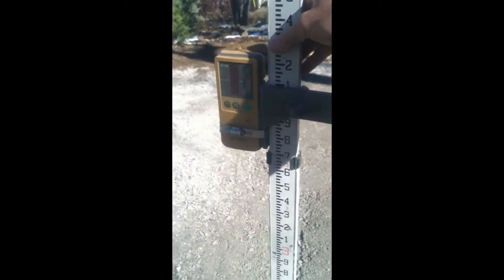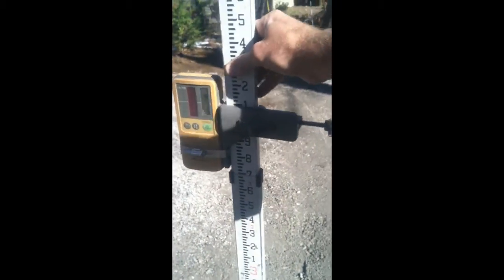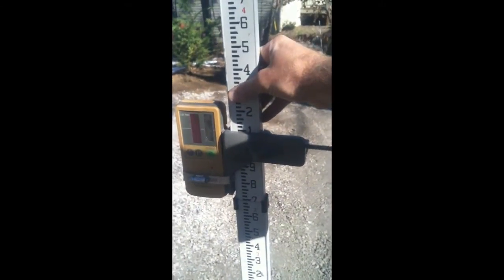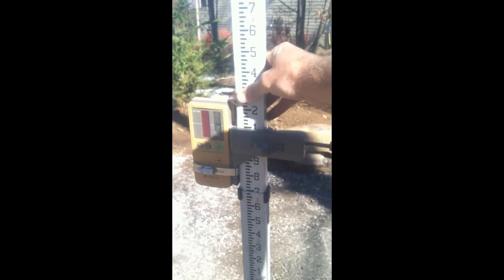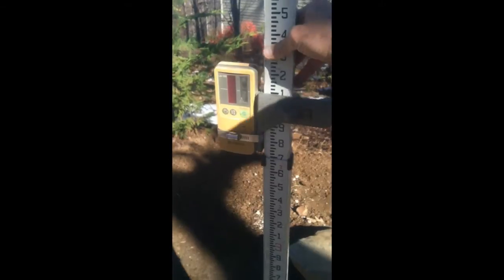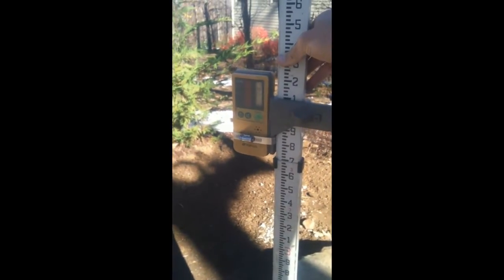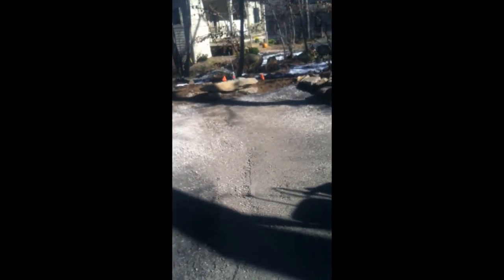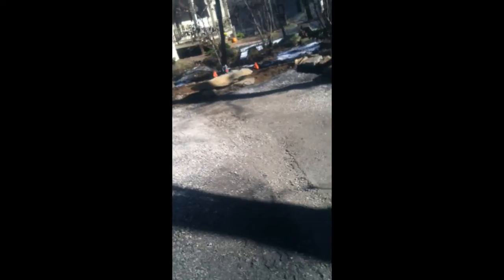WTG driveway 2